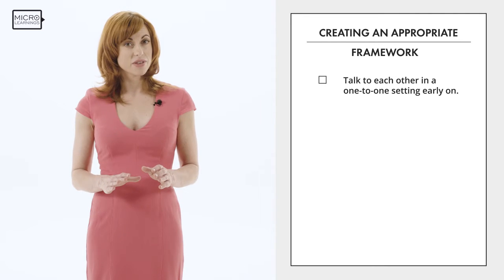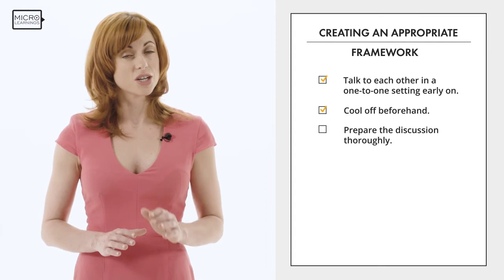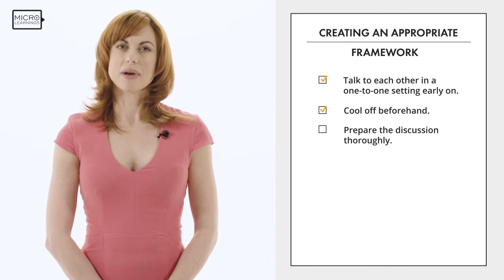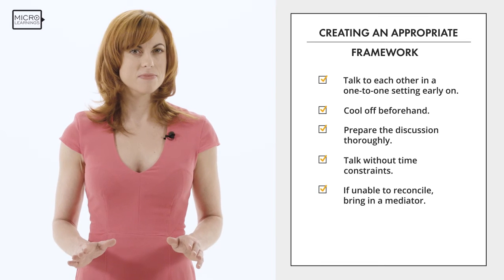Clip 10: Features of constructive discussions for conflict resolution (Part 1)